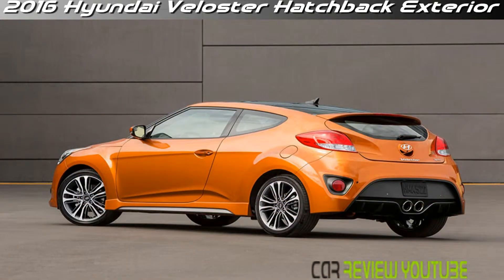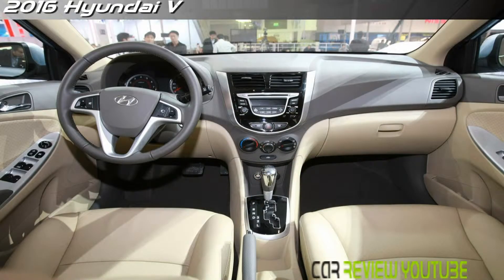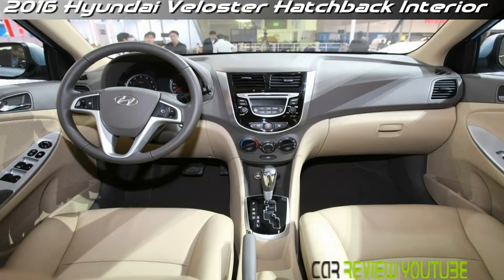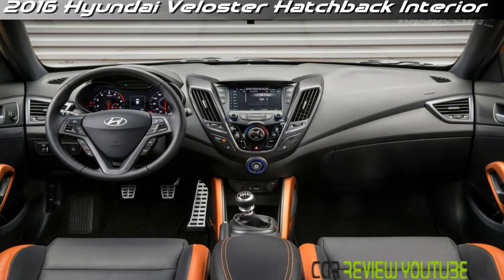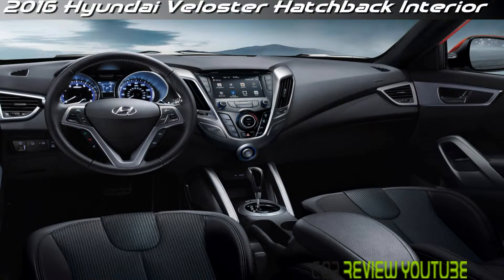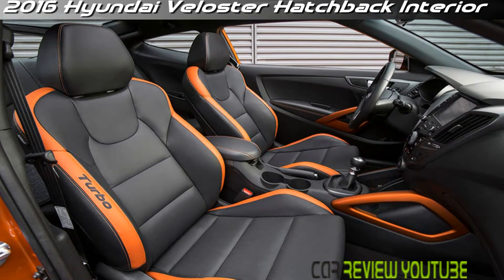2016 Hyundai Veloster Hatchback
2016 Hyundai Veloster Hatchback - The 2016 Veloster Turbo appeared in its home market in South Korea and it is pretty much as I envisioned it would be; with minor upgrades all around and precisely the same in the engine. On the off chance that you were anticipating that the facelifted model should be a more powerful contender to the Volkswagen Golf GTI , it about time you put on your frustrated face, as the 1.6-liter four-pot wrenches out the same 201 drive and 195 pound-feet of torque.

Luckily, there is a touch of vital news in the drivetrain division, as a seven-speed, double grasp gearbox. The unit that appeared on the i30 in 2014 replaces the past six-speed programmed to give snappier movements coupled marginally better execution and efficiency numbers. Visual improvements are fairly curbed contrasted and the past model, which could mean Hyundai decided to concentrate on the cutting edge Veloster instead of put altogether into the present hatchback . Be that as it may, until the following Veloster goes out testing, we should observe the auto that should keep this nameplate crisp for another three to four years.

VISITE US :
FACEBOOK.COM/CarReviewYoutube
TWITTER.COM/CarReviewYoutube
YOUTUBE.COM/CarReviewYoutube